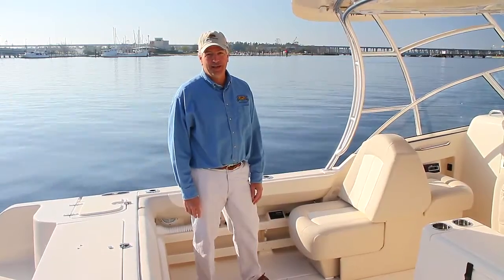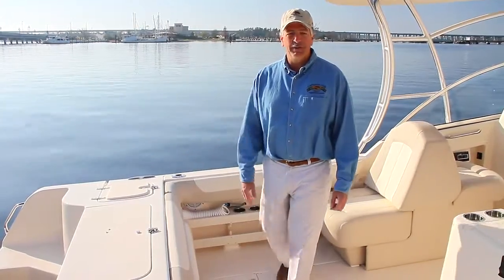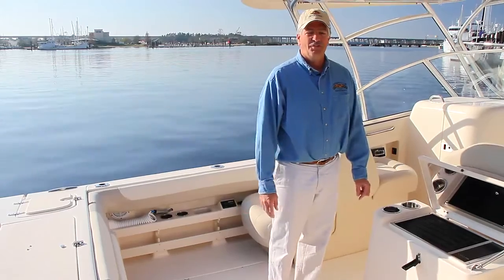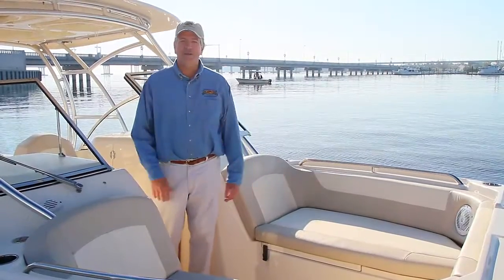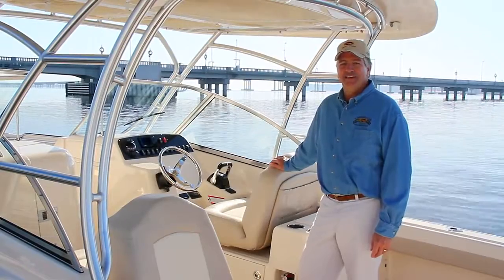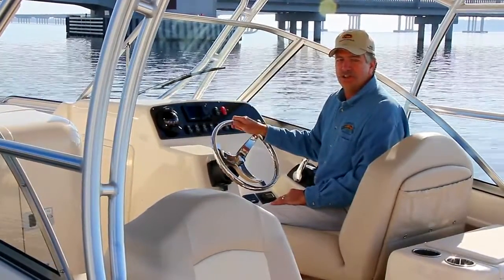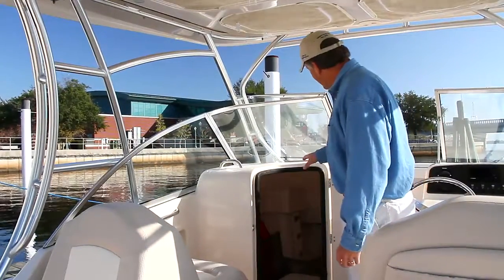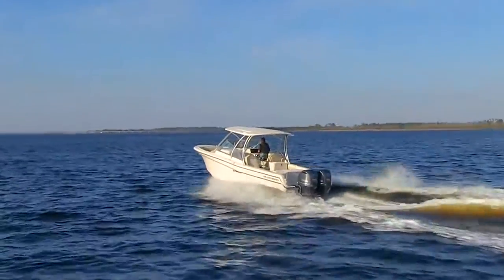Grady White FREEDOM 285 Walkthrough with David Neese